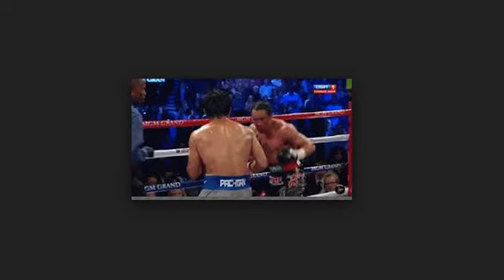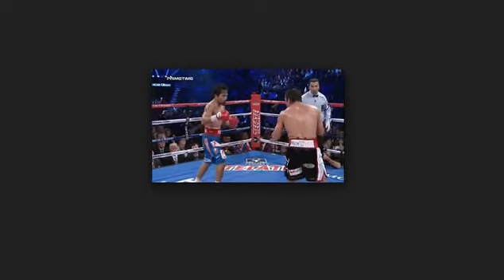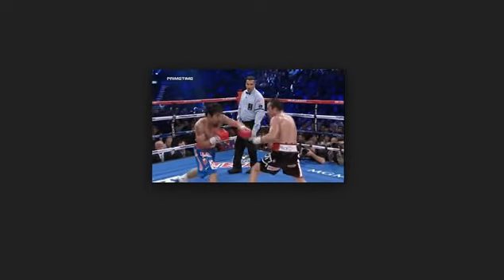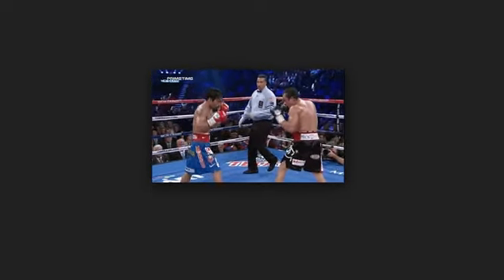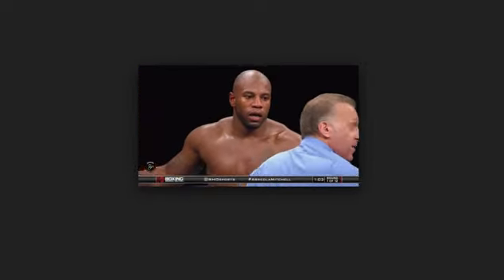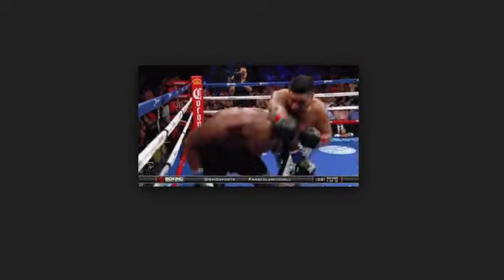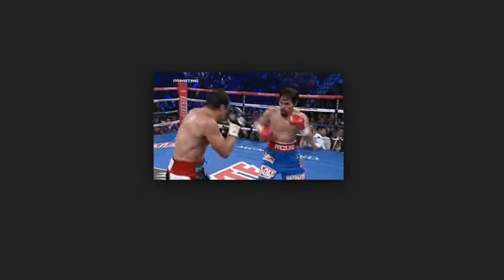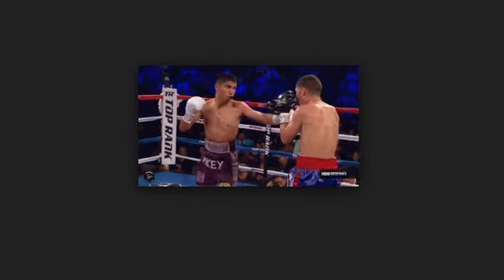Boxing 101: Placement